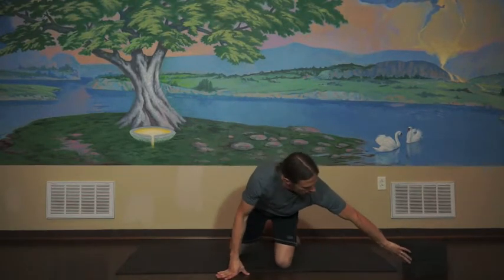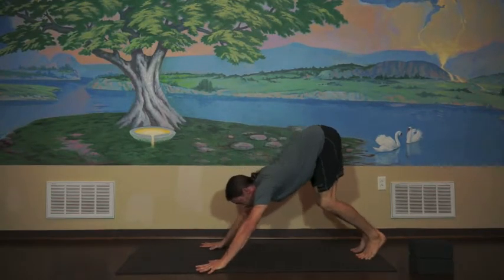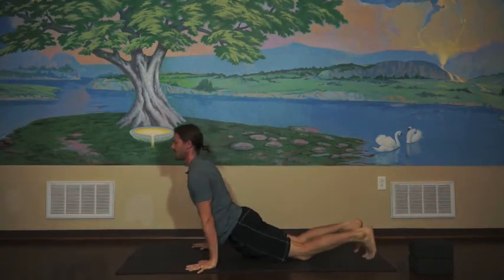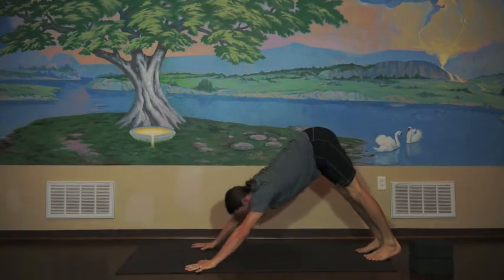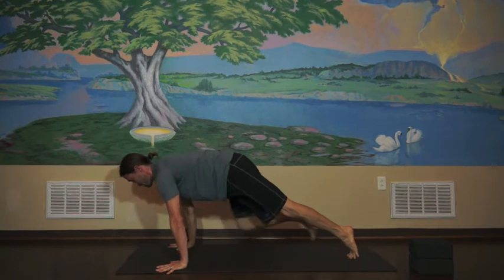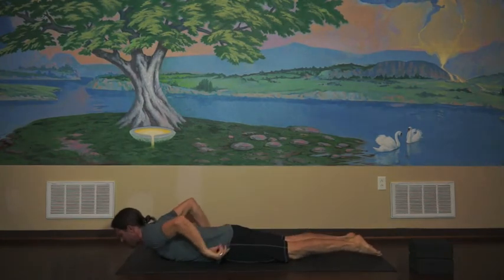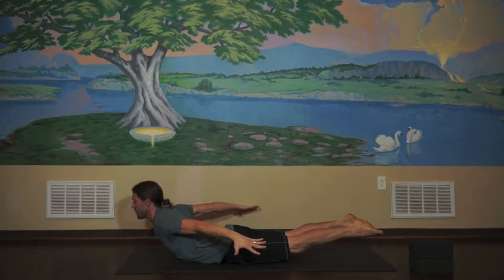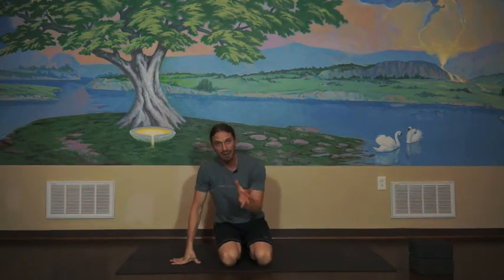Insight The Blueprint to Sequencing Step 5 Flow Class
In the fifth installment of our series "Blueprint to Sequencing a Yoga class", Chris Yax explains Step 5 of a Flow class, within the YYC methodology. Step 5 is core work. YYC core work is all about infusing the abdominal muscles with oxygenated blood and building core strength, while preparing the body for the deep front line opening to come later in the class. Here Chris explains the benefits of core work, how we include pulsing and static holds, and why we sequence it as we do. He then demonstrates a possible sequence that includes holding, pulsing, and back strengthening.